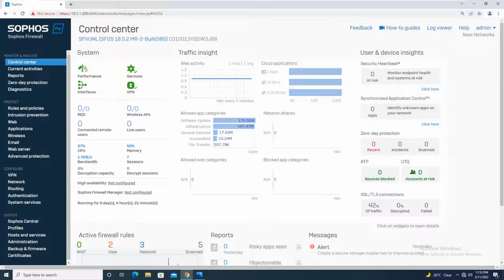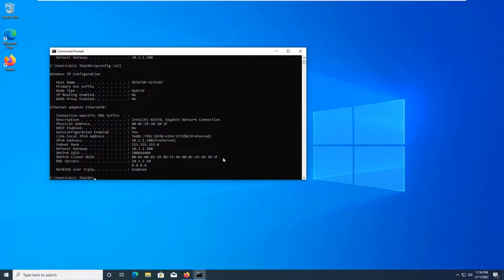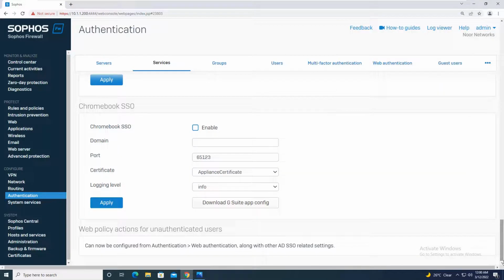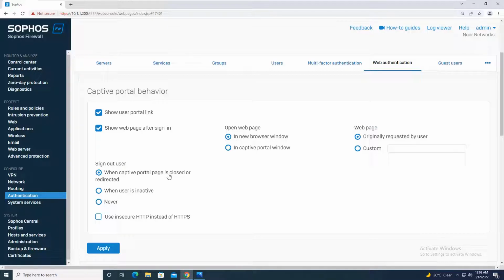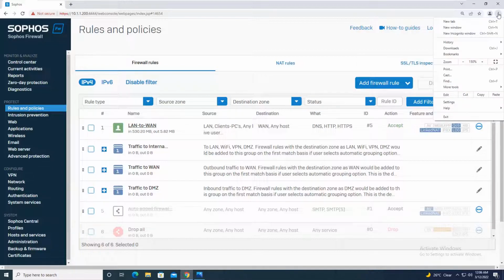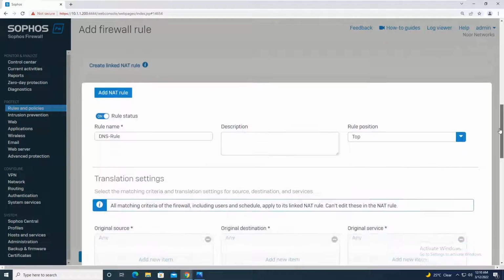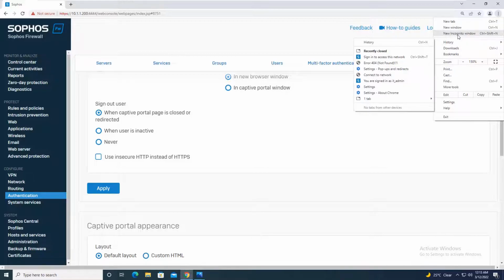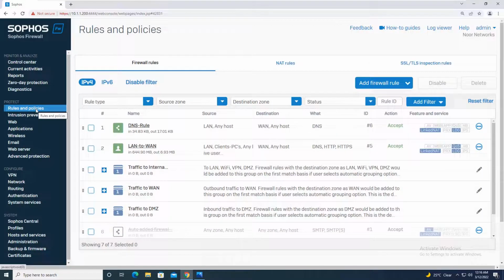11.1 Explained: How to Create & Configure Firewall User Rules in sophos XG firewall.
In this tutorial  we will discuss and configure user based firewall rules in sophos XG firewall as per our network design.

We will use User Based Authentication (User and Groups Imported through Active Directory Integration) to allow internet access to authenticated user.

Additionally we will configure a rule for unauthorized user to be redirected to Captive Portal.